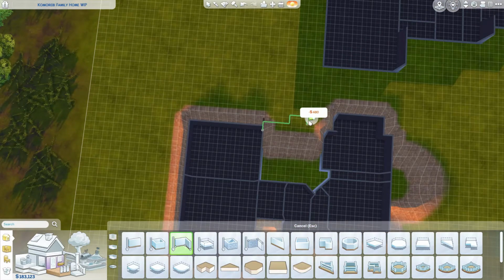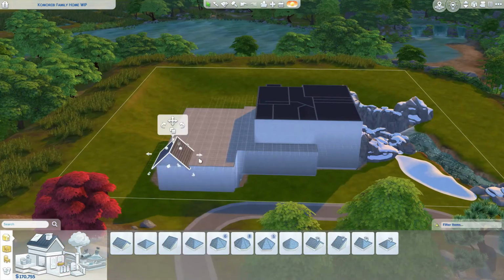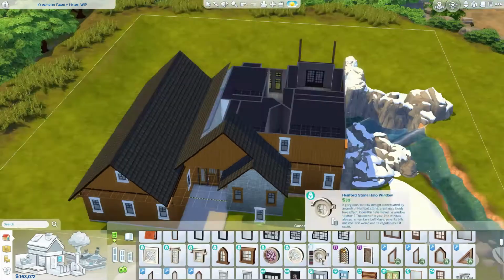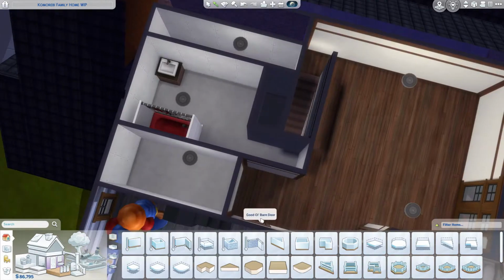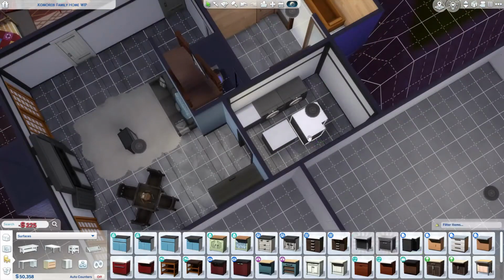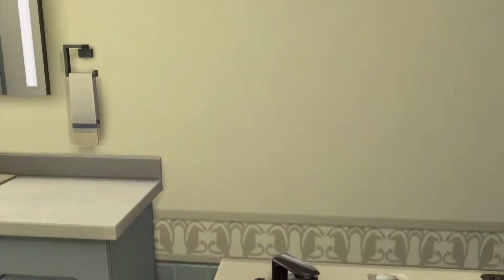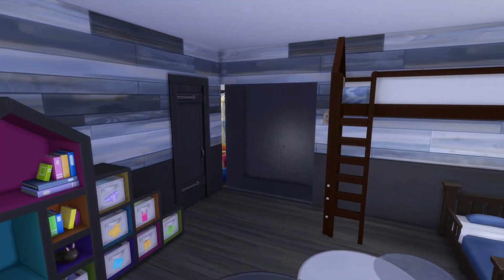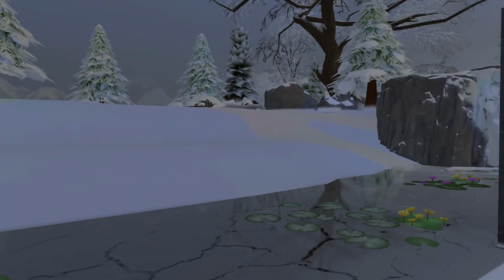Japandi Dream Cabin [No CC] | Sims 4 Speed Build | Amber Enchantress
Hey, lovelies and welcome back to another Speed Build Saturday. This week, we're back in Mt. Komorebi building a huge Japandi-style cabin for our Occult Baby Challenge family! This cabin has got it all from having three (3!!) living rooms, to having enough space to sleep 8 Sims, to having a private waterfall! Kick off your shoes and relax by the fire!

Song: Kakariko Village
Artist: Mikel
Label: Gamechops

Song: Korra, Agni Kai
Artist: Sweetboikyle
Label: Gamechops

All Intros and Outros made with Canva.